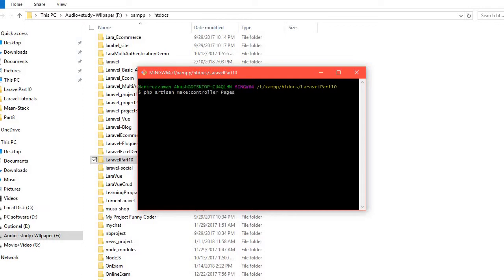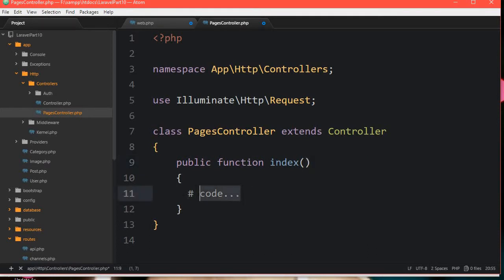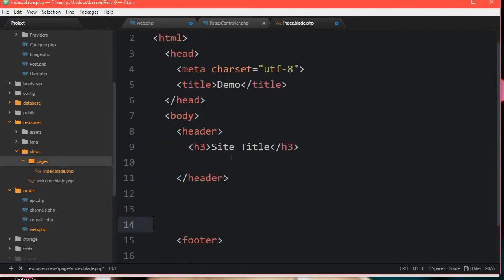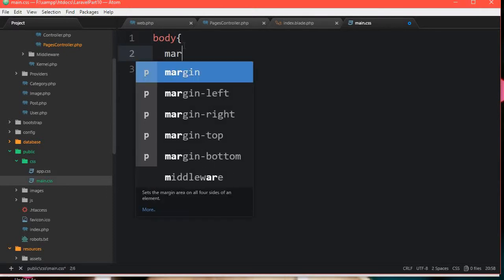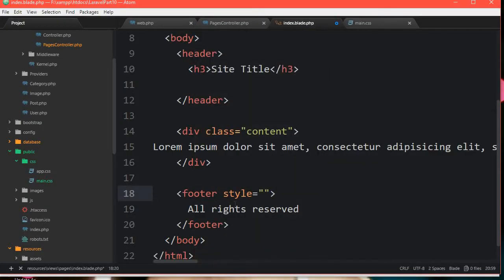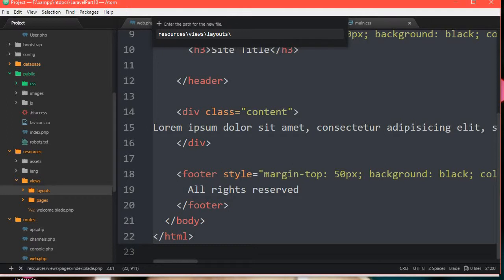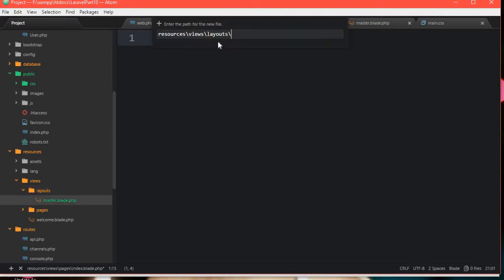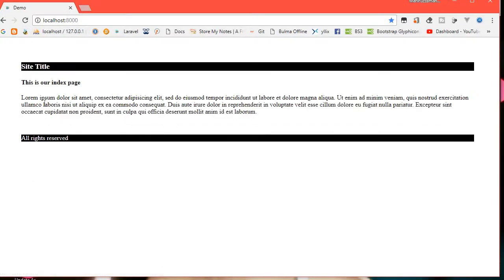10 Laravel Bangla Tutorial Part 10 Mastering pages, header, footer, change title, stylesheet in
লারাভেল বাংলা ভিডিও টিউটোরিয়ালসের এই পর্বে আমি দেখাবো কিভাবে সাইটের পেইজগুলো মাস্টারিং করতে হয়।

আমরা যখন পিএইচপি তে সাইট তৈরি করি তখন যেভাবে হেডার, ফুটার করে সাইট তৈরি যেন কোনো কিছু বারবার লেখতে না হয়, সেরকম লারাভেলে কিভাবে করতে হয় সেটা নিয়েই আজকের টিউটোরিয়াল।

এই টিউটোরিয়ালে আরো আছে লারাভেলে কিভাবে প্রত্যেক পেজের টাইটেল চেঞ্জ করব, ডিজাইনগুলো চেঞ্জ করব ইত্যাদি ইত্যাদি।

কারো যদি লারাভেলের এই টিউটোরিয়ালসটি বুঝতে কোনো সমস্যা হয়, তাহলে কমেন্ট করবেন, পূর্বের কোনো টিউটোরিয়াল না বুঝলেও কমেন্ট করবেন।

আমরা পরের টিউটোরিয়াল এ দেখব কিভাবে ইমেজ আপলোড করে লারাভেলের মাধ্যমে। একদম সহজ ইমেজ আপলোডিং, অপেক্ষা করুন আর আমাদের সাথেই থাকুন...
ধন্যবাদ।